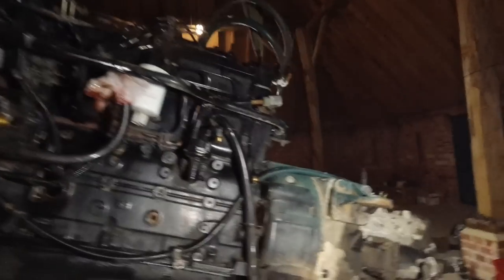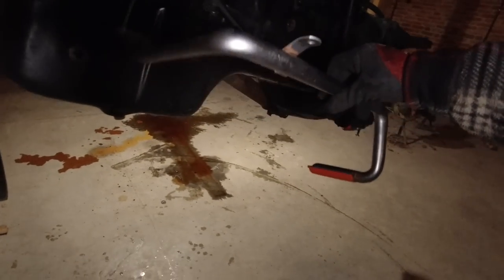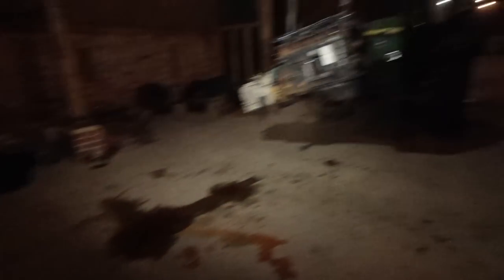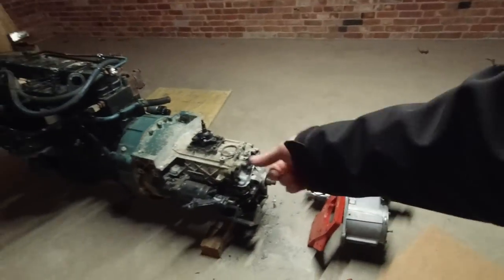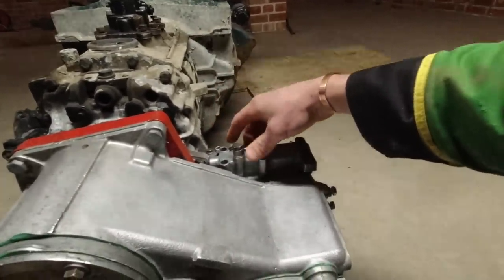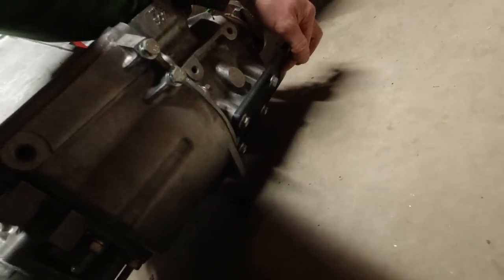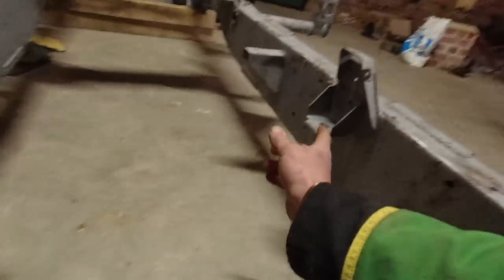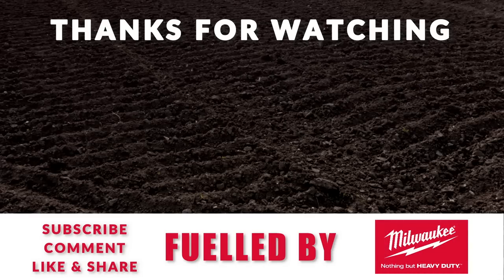Cummins defender part 2 | Mounting mounts | New lights | Transfer Box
This video is supported by Milwaukee, check out there full range here; uk.milwaukeetool.eu

If you would like to buy a channel logo sticker.

Cummins 6BT
Cummins Defender
Bateman Sprayers
JCB
John Deere 6215R
PROFORGE Handibox
Farming vlog
British farming
for more : )